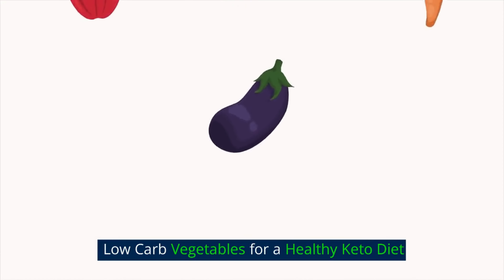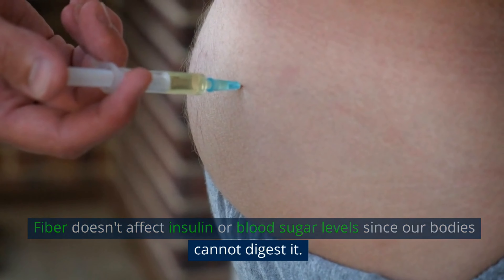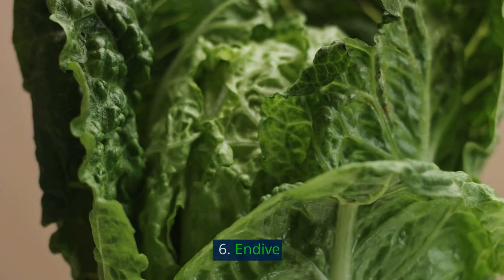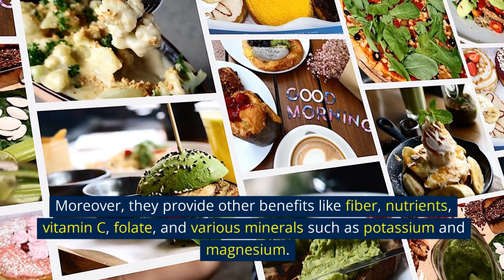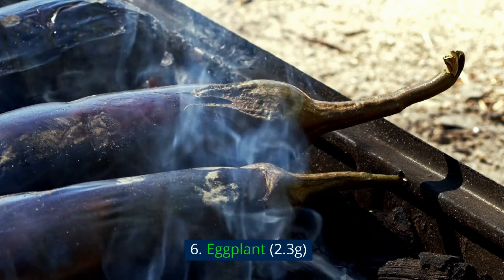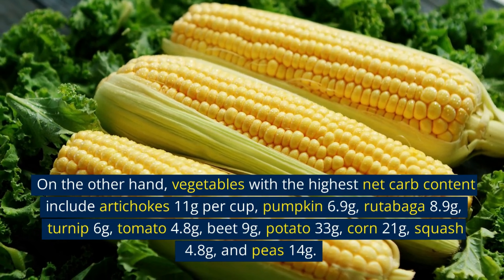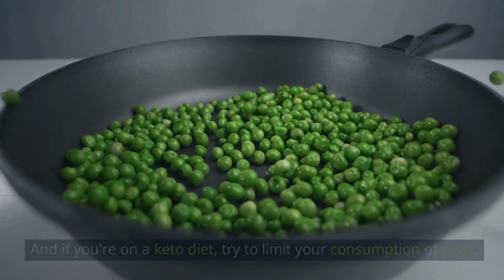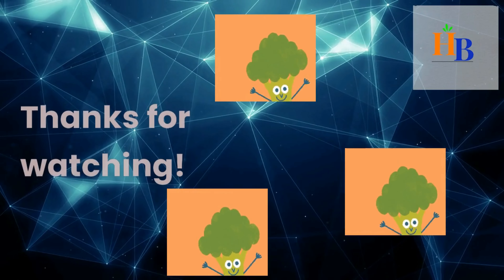Low Carb Vegetables VS WORST Vegetables for Keto Diet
Low Carb Vegetables vs. WORST Vegetables for a Healthy Keto Diet
In this video, we're discussing the best low-carb vegetables and the worst vegetables for a healthy keto diet. We'll also discuss disease prevention and how to keep your health on track while following a keto diet.

It's important to know the right vegetables to eat if you're following a keto diet. In this video, we'll discuss the best low-carb vegetables and the worst vegetables for a healthy keto diet. We'll also discuss disease prevention and how to keep your health on track while following a keto diet. Be sure to watch this video to find out which vegetables are best for your keto diet and which ones you should avoid!

Always seek the advice of your physician or other qualified healthcare provider with any questions you may have regarding a medical condition, dietary changes, or the use of supplements. Never disregard professional medical advice or delay in seeking it because of something you have seen or heard on this channel.

Translated titles:
Les meilleurs légumes à faible teneur en glucides et les pires légumes pour un régime Keto sain-

Os melhores vegetais com baixo teor de carboidratos e os piores vegetais para uma dieta cetônica sa

एक स्वस्थ केटो आहार के लिए शीर्ष सर्वश

Le migliori verdure a basso contenuto di carboidrati e le verdure PEGGIORI per una dieta cheto sana-

ಆರೋಗ್ಯಕರ ಕೆಟೋ ಡಯಟ್‌ಗಾಗಿ ಅತ್ಯುತ್ತಮ ಕಡ

ਸਿਹਤਮੰਦ ਕੇਟੋ ਖੁਰਾਕ ਲਈ ਚੋਟੀ ਦੀਆਂ ਸਭ ਤੋਂ

Топ ЛУЧШИХ овощей с низким содержанием углеводов и ХУД

ஆரோக்கியமான கீட்டோ உணவுக்கான சிறந்த

Las MEJORES verduras bajas en carbohidratos y las PEORES verduras para una dieta cetogénica saludab

Das BESTE kohlenhydratarme Gemüse und das SCHLECHTESTE Gemüse für eine gesunde Keto-Diät-Gesunde